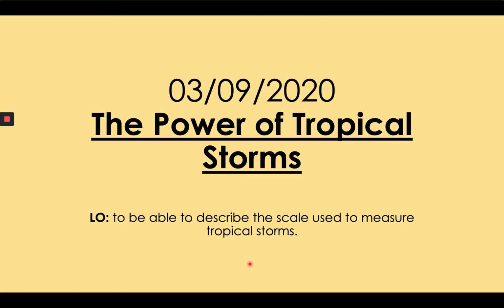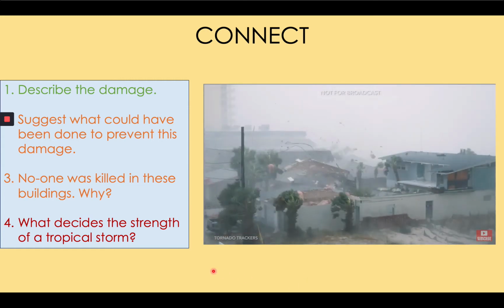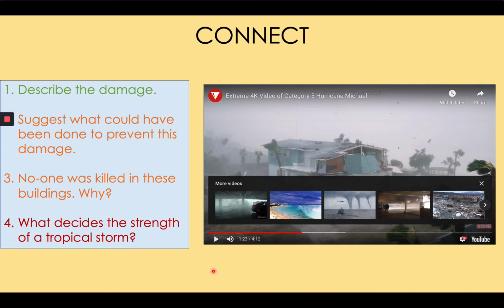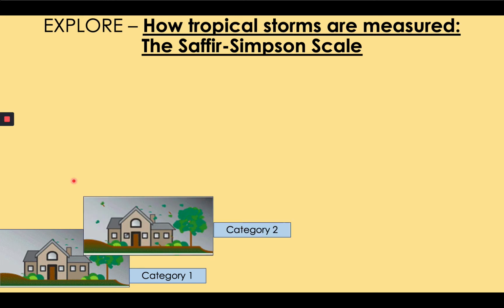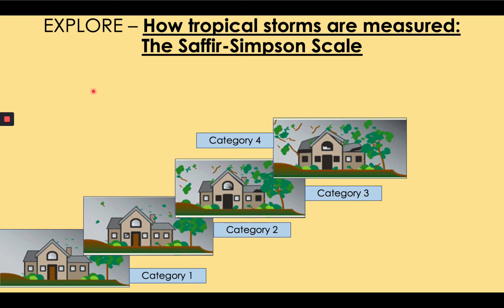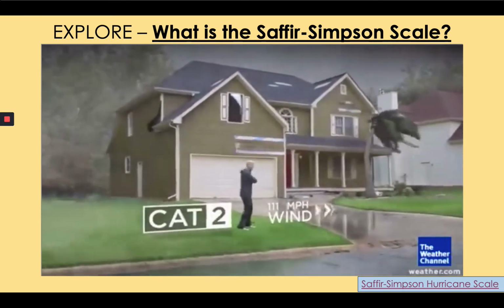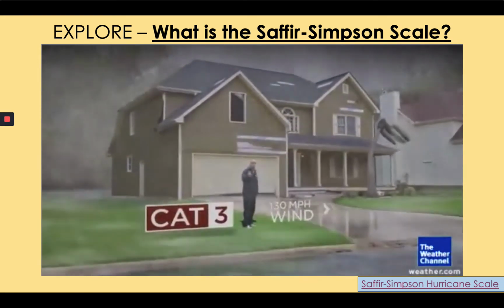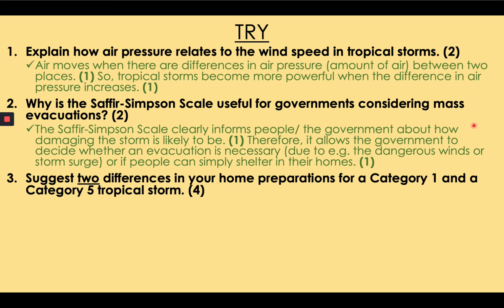GCSE Natural Hazards 13: Measuring Tropical Storms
GCSE AQA.
Explores the Saffir-Simpson Scale and how it is used to categorise the wind speeds and potential damage from tropical storms.